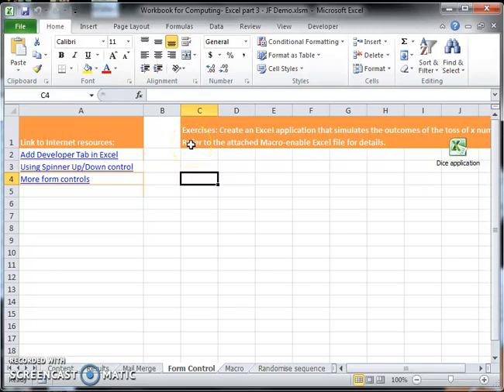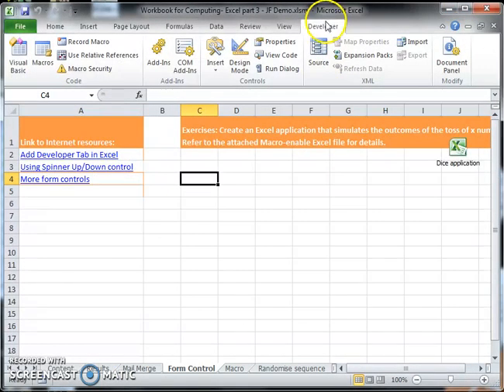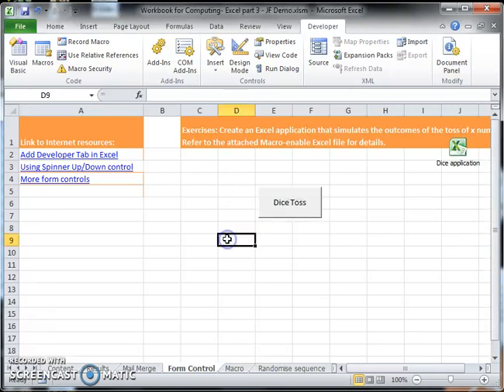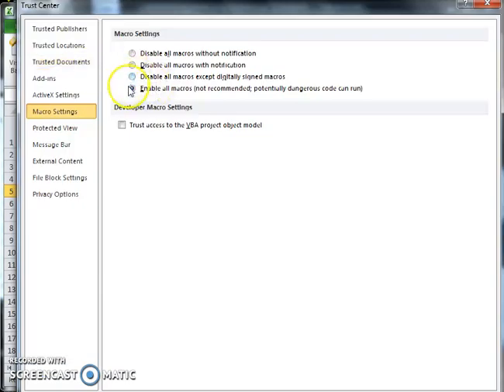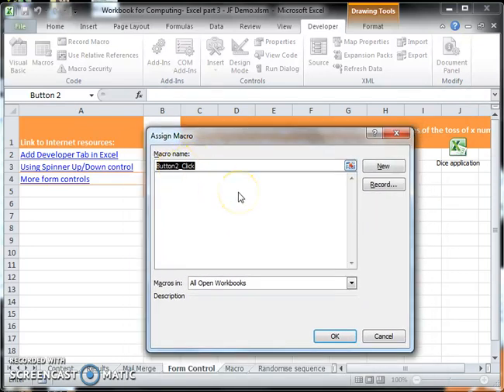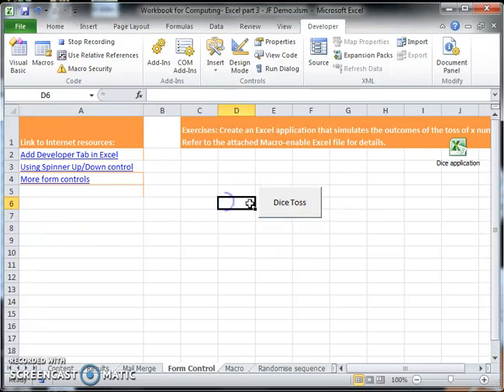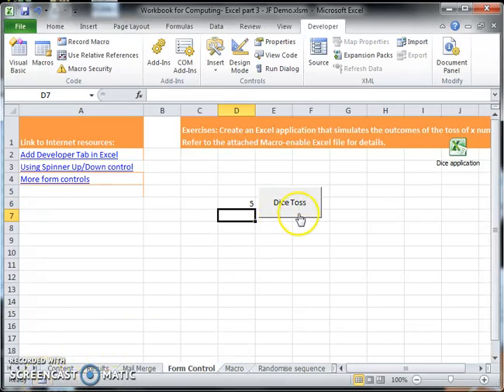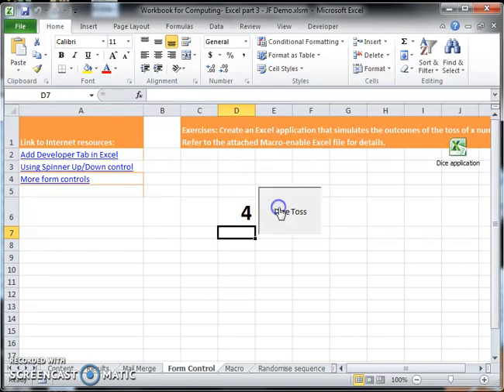RP-PFP Excel2020 Part3-02 Simple Dice Macro